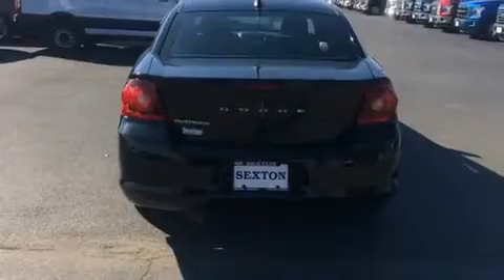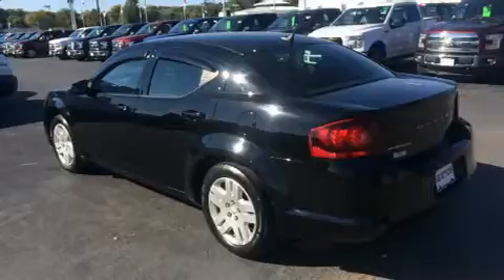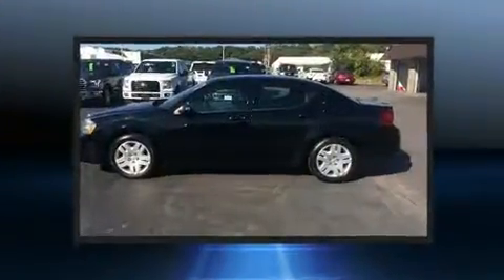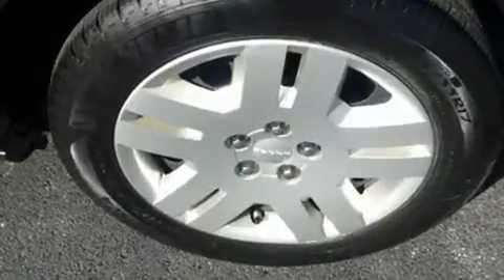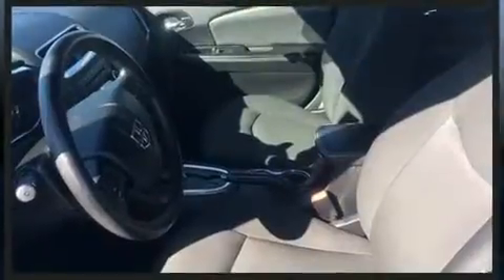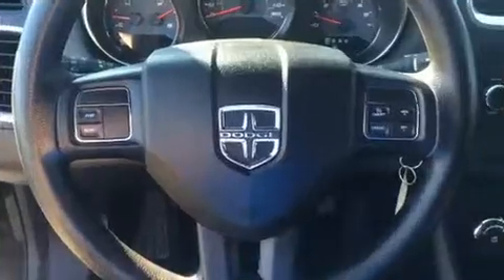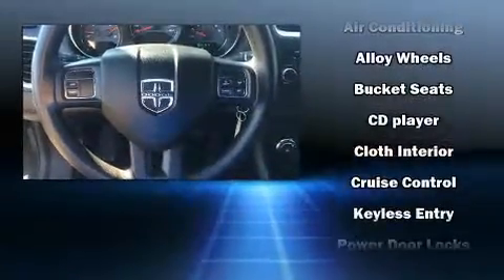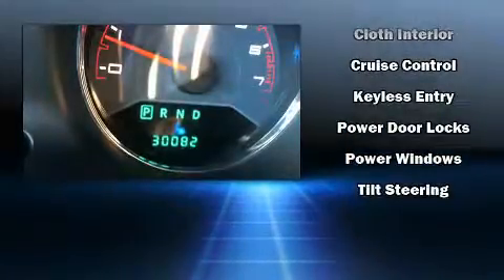2014 Dodge Avenger SE in Moline, IL 61265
Sexton Ford
3802 16th Street

You can expect a lot from the 2014 Dodge Avenger. This 4 door, 5 passenger sedan just recently passed the 30,000 mile mark! It features an automatic transmission, front-wheel drive, and a 2.4 liter 4 cylinder engine. It's equipped with tons of terrific amenities, but it won't break your budget. Such as remote keyless entry, delay-off headlights, speed sensitive wipers, front bucket seats, power door mirrors, power windows, cruise control, and 1-touch window functionality. Audio features include a CD player with MP3 capability, steering wheel mounted audio controls, and 4 speakers, providing excellent sound throughout the cabin. Dodge also prioritized safety and security with features such as: dual front impact airbags, front SIDE impact airbags, traction control, brake assist, anti-whiplash front head restraints, a panic alarm, and 4 wheel disc brakes with ABS. This car was designed with safety in mind, allowing you to drive with even greater assurance. We pride ourselves in consistently exceeding our customer's expectations. Please don't hesitate to give us a call.